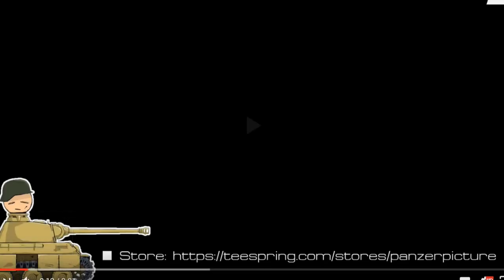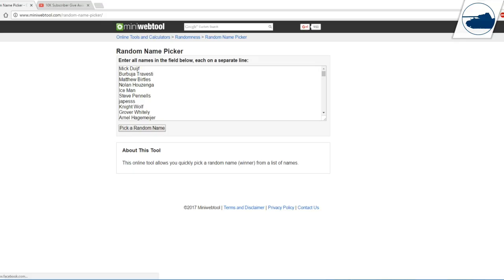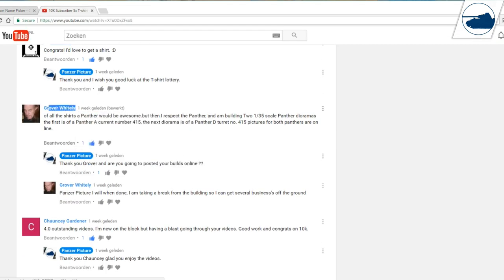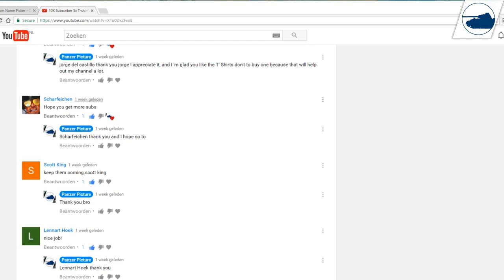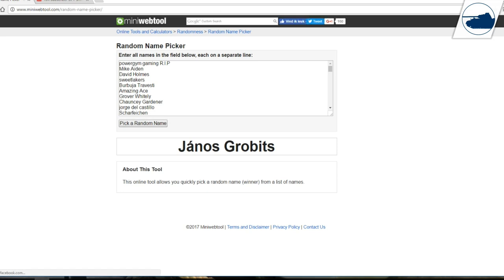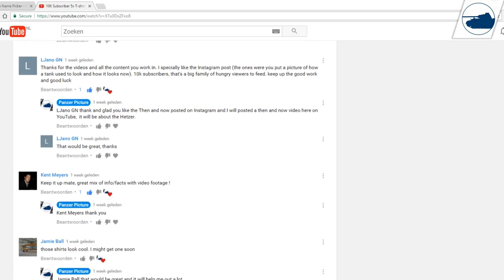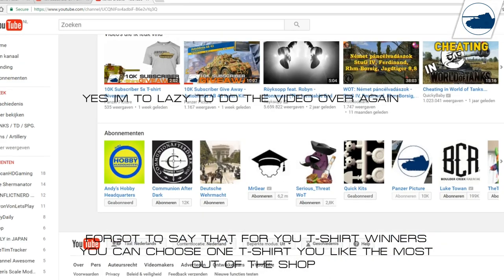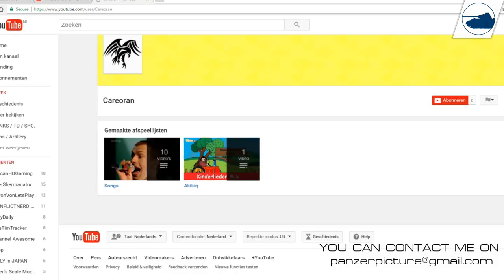Horrible Bad but Fun Winner Announcement!! - Italeri Kit / 5x T-shirt Giveaway.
■ Wikipedia.

RFGB Music
Creator of Worlds - Epic Scores / APM Music
DANIELE Epic Soundtracks - Tension RMK

The Land of the Wizard by Per Kiilstofte (Machinimasound) |